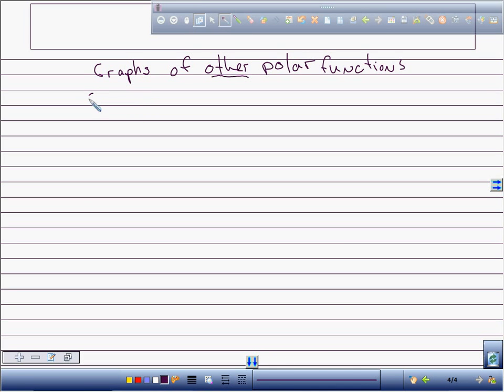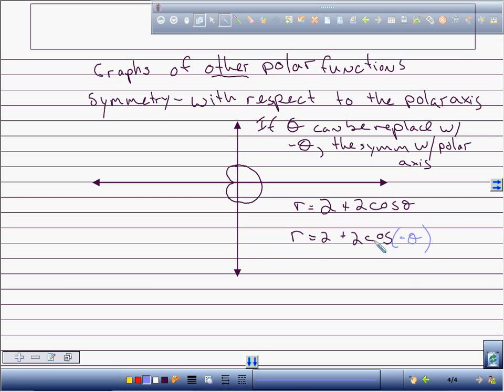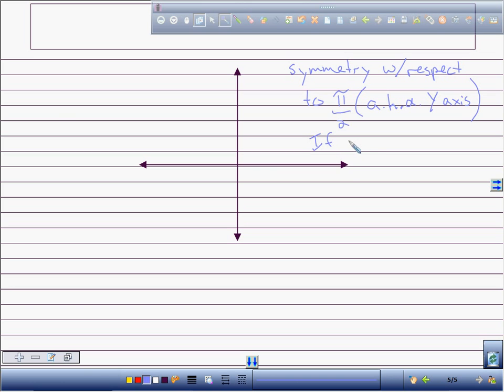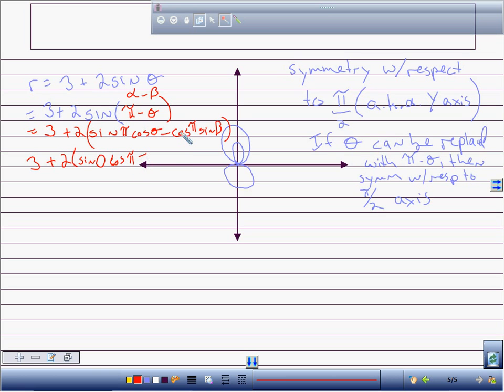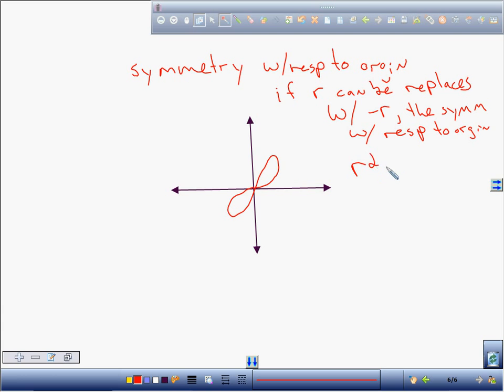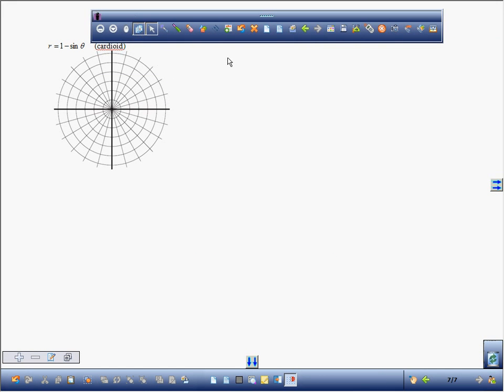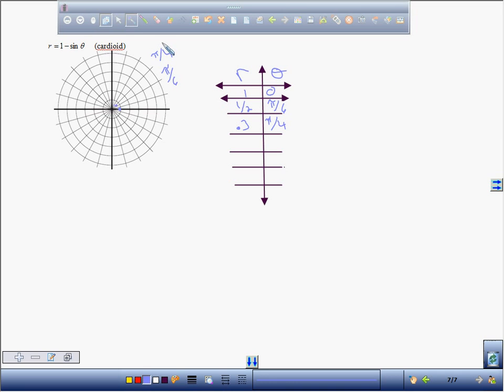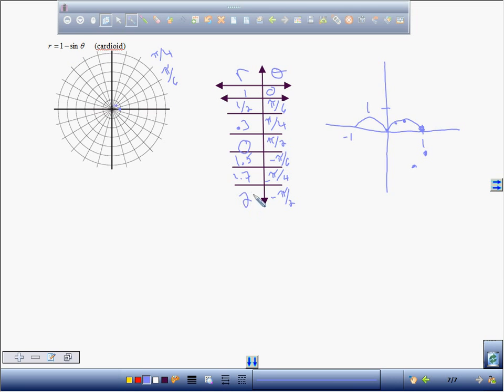January 30 2012